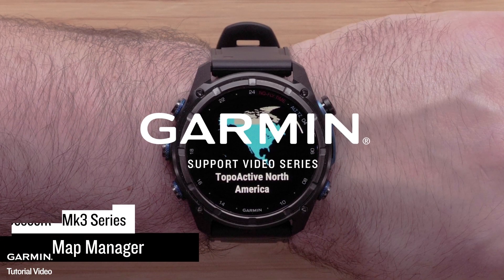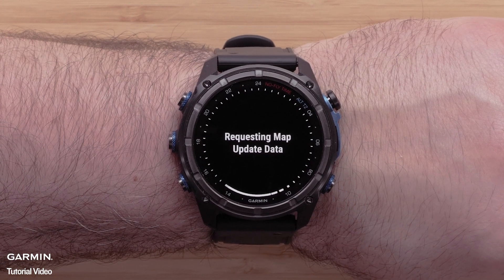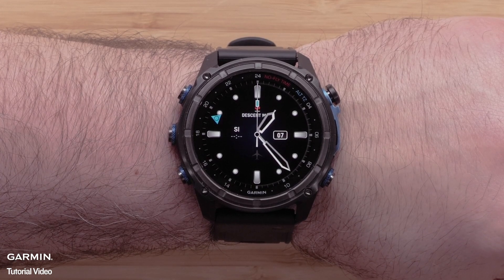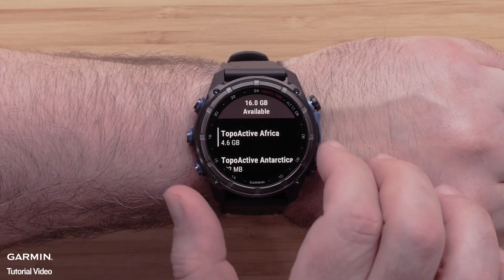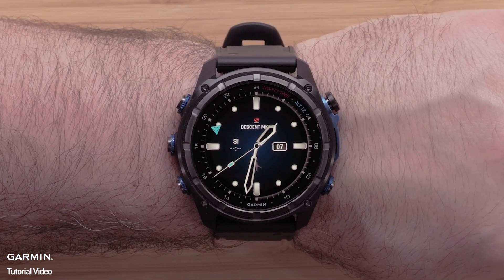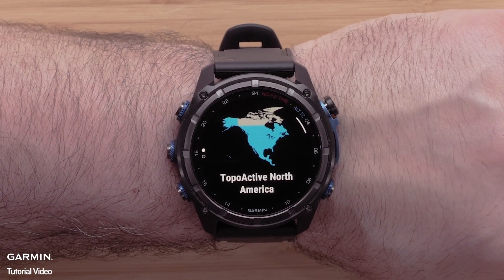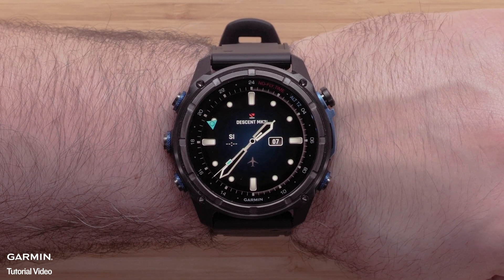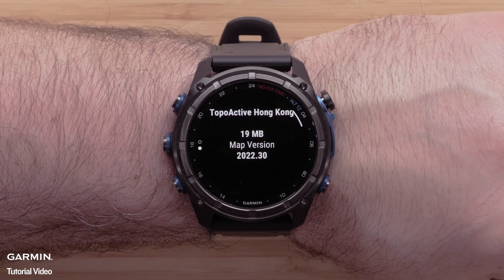Tutorial - Descent Mk3 Series: Map Manager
In this video, we will discuss how to use the preloaded Map Manager on your Garmin Descent Mk3 series dive computer watch. While your Descent Mk3 mapping can be managed using our Garmin Express computer application, the Map Manager on your watch will also allow you to update, install and remove mapping right from the watch.

Tutorial - Descent Mk3 Series: Setting Up Wi-Fi
Link:

00:00 Opening
00:23 Requirements
00:50 Install TopoActive Maps
02:06 Update TopoActive map
02:59 Remove TopoActive map
03:47 Conclusion